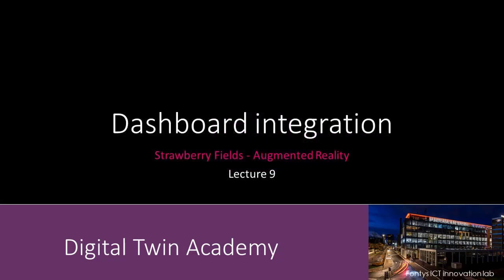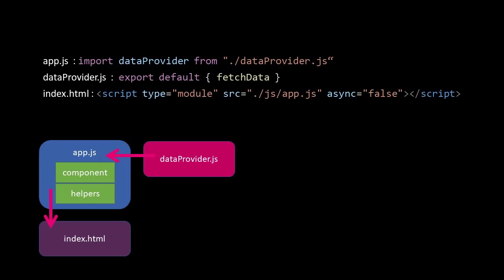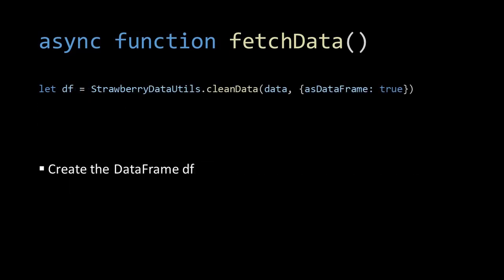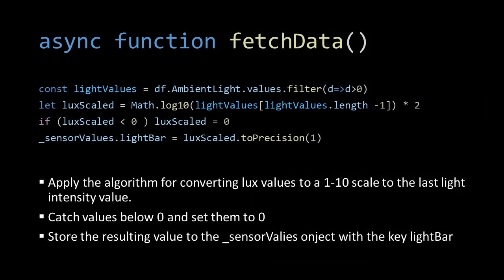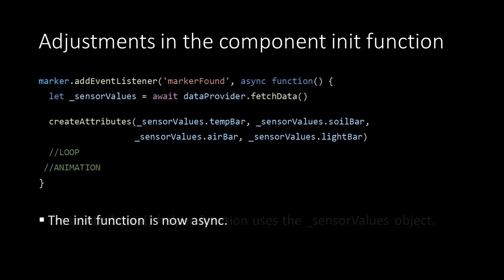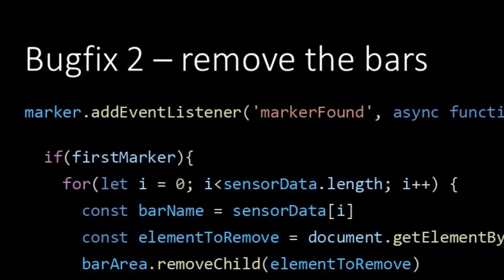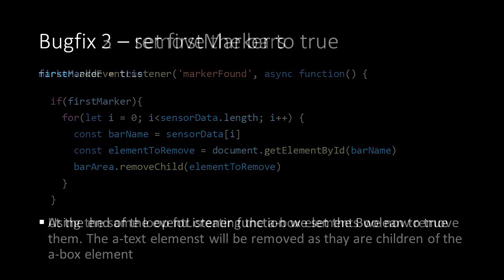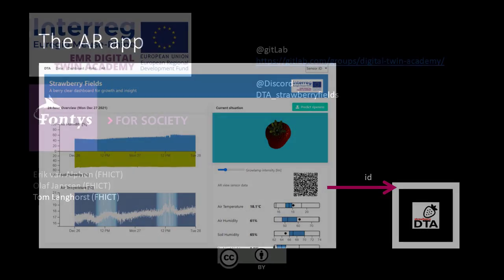AR - 08 Dashboard Integration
In this lecture we’ll integrate the AR application into the strawberry fields dashboard